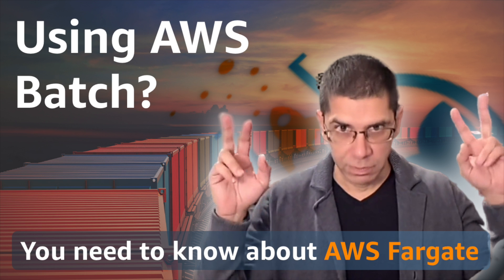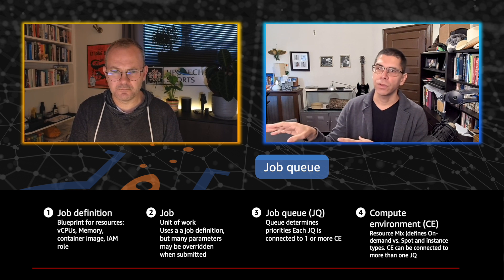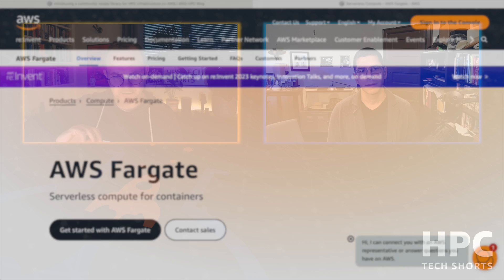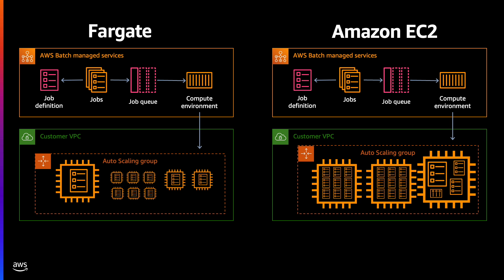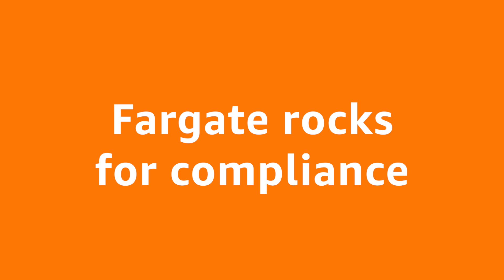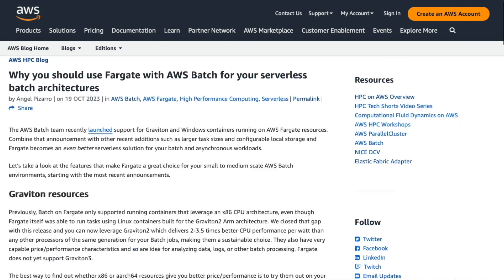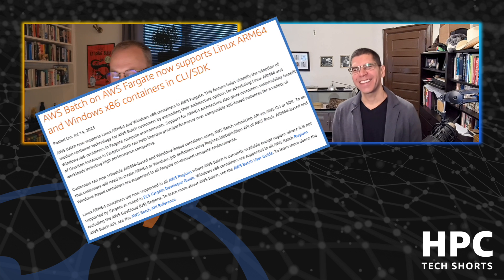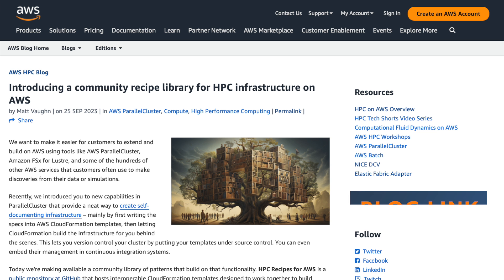What you need to know about AWS Batch on Fargate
Fargate is almost like having a magical compute engine. You simply provide the container image and Fargate launches it for you in seconds. No servers to manage, no infrastructure to configure. Fargate auto-scales and load balances your containers and handles infrastructure security for you.

With AWS Batch on Fargate, you get all the power and automation of AWS Batch for scheduling and running batch jobs, combined with the speed, scalability, and ease-of-use of Fargate. No longer do you need to manage EC2 instances yourself.

The benefits are clear:

- Faster start times to spin up compute
- Auto-scaling of resources to match workload
- Pay-per-use pricing - no idle capacity
- Built-in security and infrastructure management

Whether you're new to batch processing or an expert, Fargate can make your workloads easier. See for yourself and try AWS Batch on Fargate today!

Angel Pizarro, our awesome Principal Developer Advocate for Batch swung by the Tech Shorts channel to help us understand how it all works.